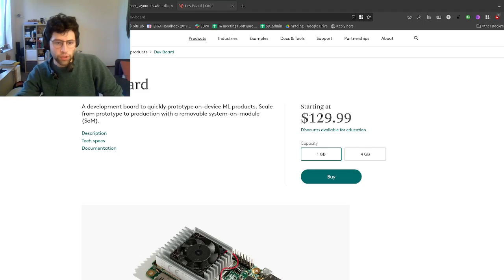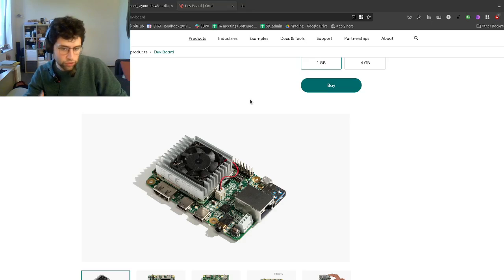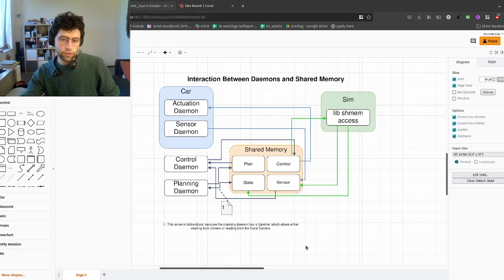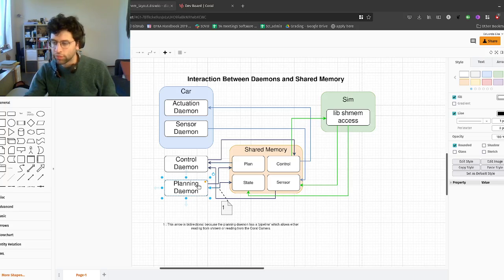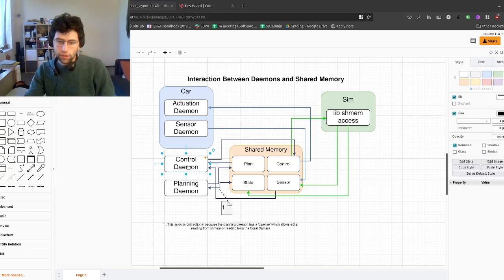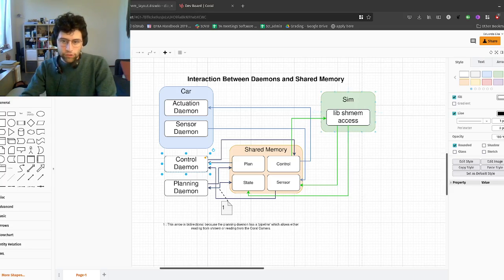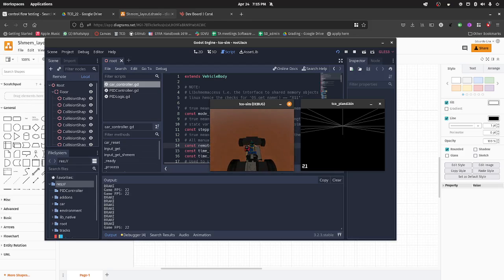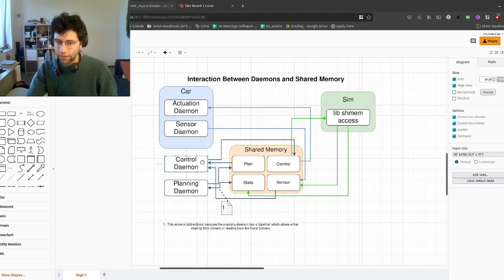High-Level Design Overview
This video was due a while ago... sorry! Here it is; a ramble of the system design and an overview into why we took the approach we did.

Team name: Team Convex Optimization